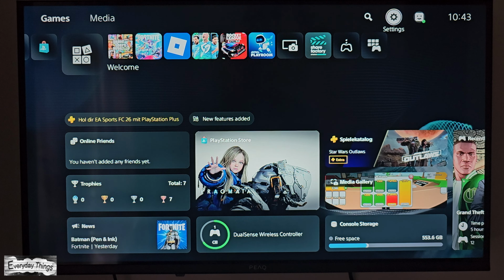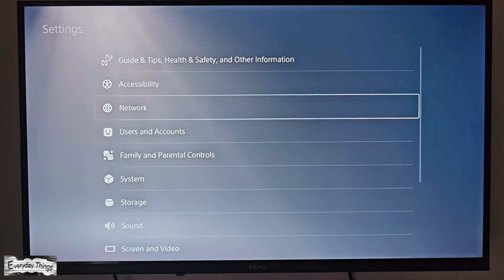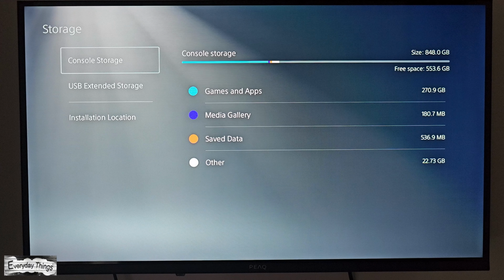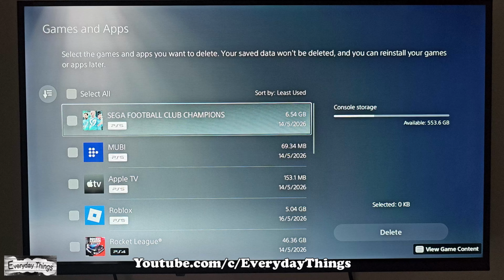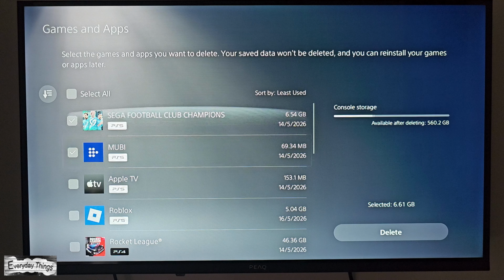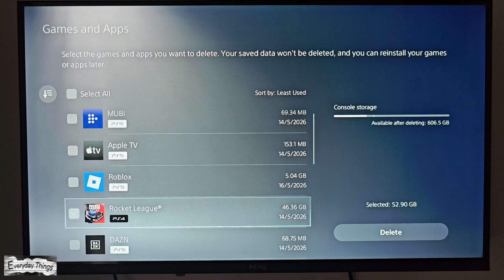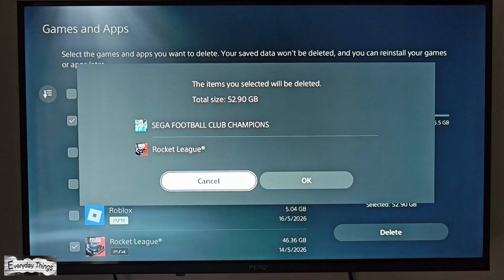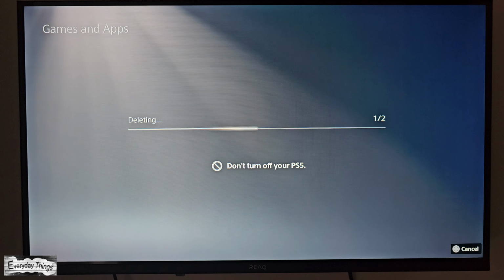How to Uninstall Games on PS5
In this video, you’ll learn how to uninstall games on a PS5 step by step and free up storage space. This is useful when your console is running low on storage or you want to remove games you no longer play. I’ll show you how to access storage settings, select multiple games, and safely delete them from your system.

🕒 Timestamps:
0:00 – Introduction
0:06 – Open Settings on PS5
0:13 – Go to Storage
0:17 – Open Console Storage
0:20 – Select Games and Apps
0:26 – Choose games to uninstall
0:36 – Select Delete option
0:40 – Confirm deletion
0:51 – Uninstallation complete

DE:
Spiele auf PS5 deinstallieren

In diesem Video zeige ich dir, wie du Spiele auf der PS5 deinstallieren kannst und Speicherplatz freigibst.

Schritte:
Einstellungen öffnen
Storage öffnen
Console Storage auswählen
Games & Apps öffnen
Spiele auswählen
Löschen bestätigen
Fertig